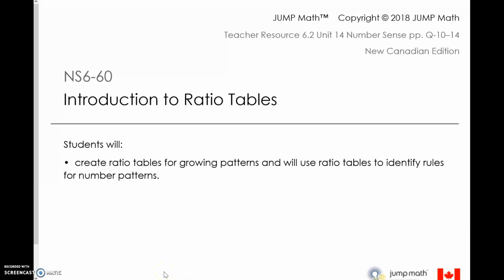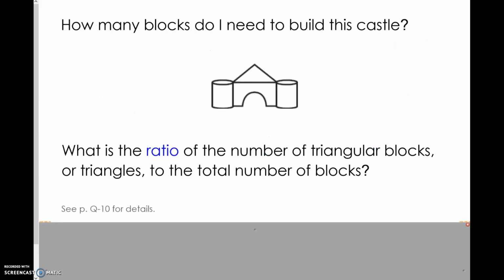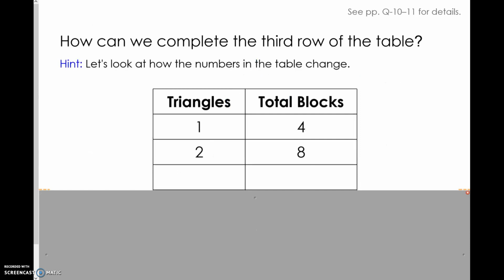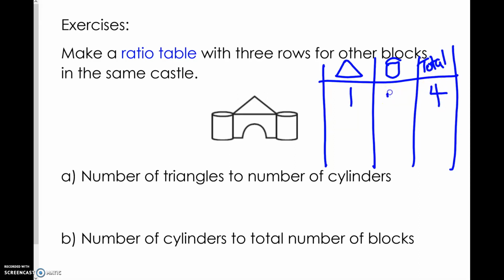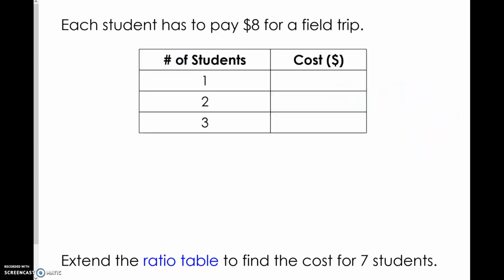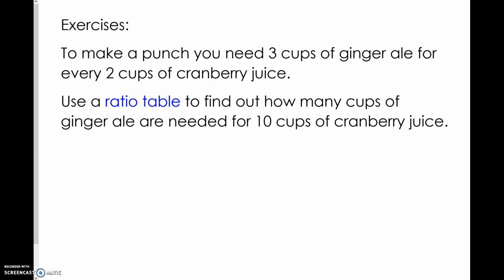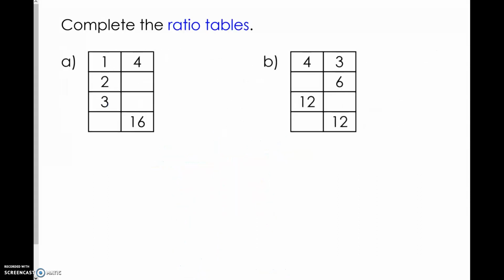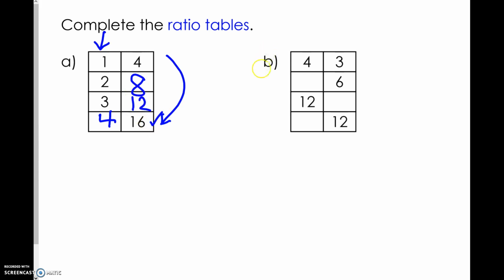Introduction to Ratio Tables (NS6-60)